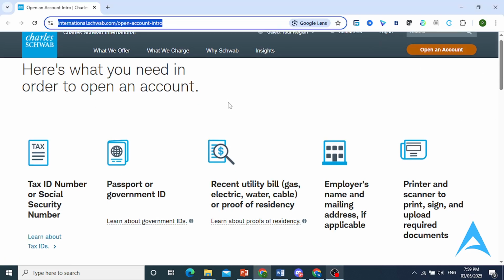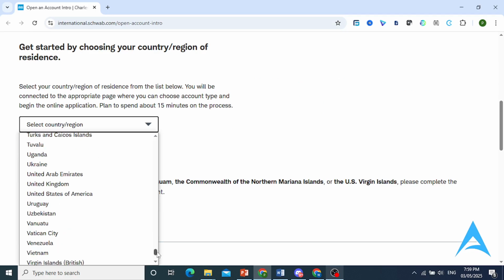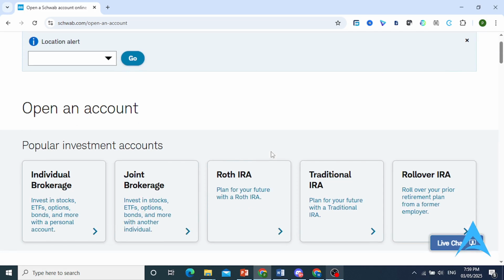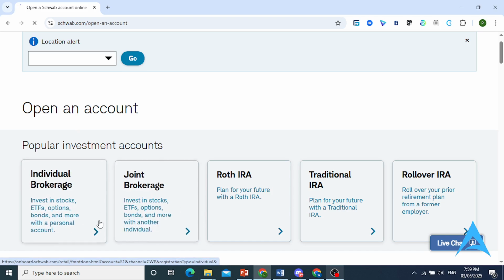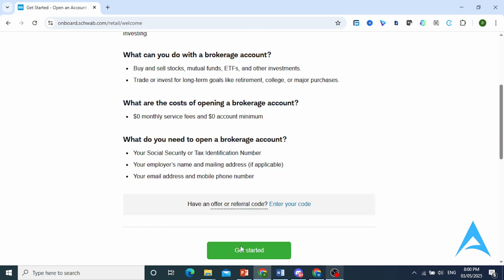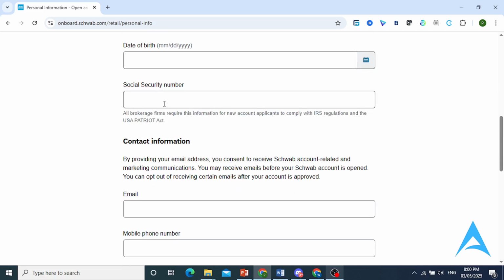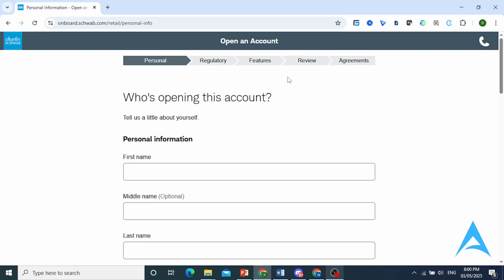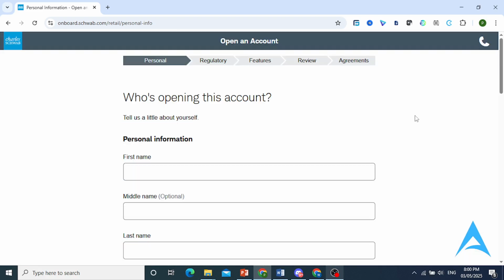How To Open Charles Schwab International Brokerage Account (Full Guide)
If you're looking for a video on How To Open Charles Schwab International Brokerage Account, here you go! In this video, I'll show you How To Open Charles Schwab International Brokerage Account. Make sure you watch the video till the end because you'll learn How To Open Charles Schwab International Brokerage Account. It's easy and simple to do from your phone or laptop.